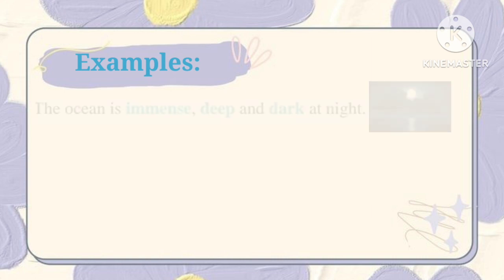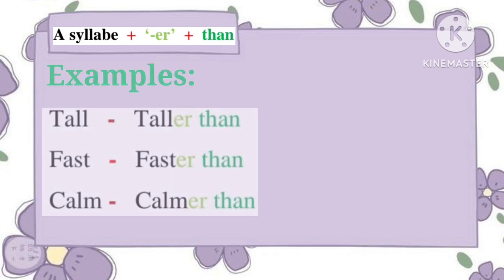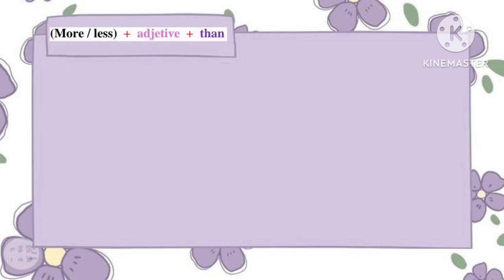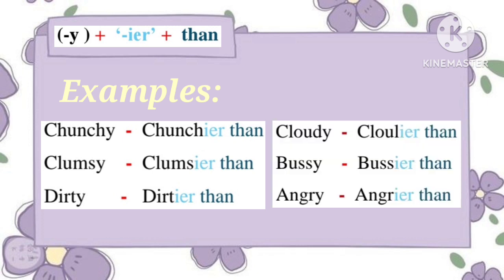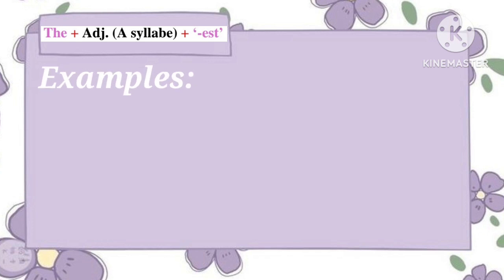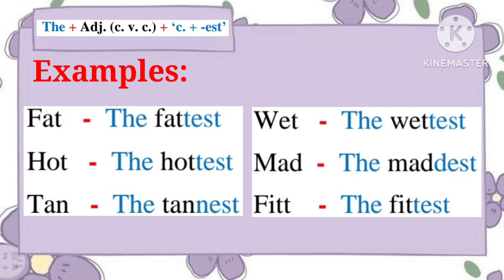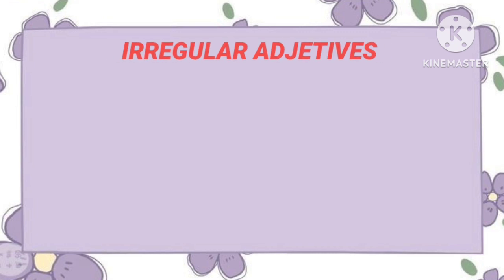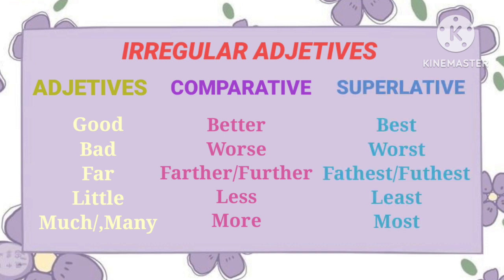THE ADJECTIVES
Este video esta hecho con fines educativos sin fines de lucro.